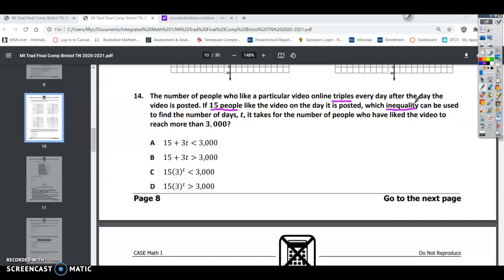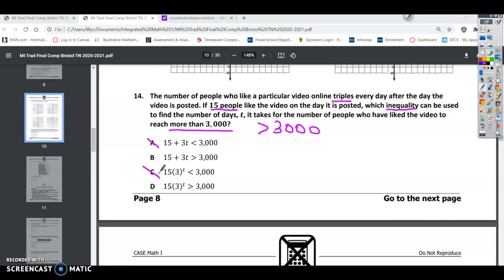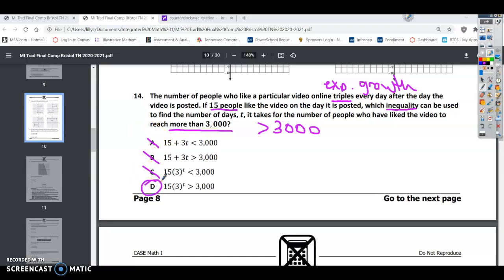M1 Tran Final Com (Benchmark)_#14